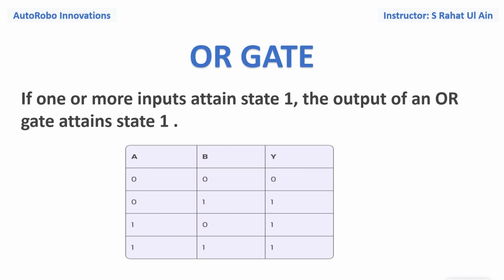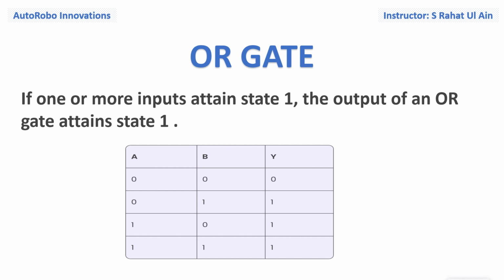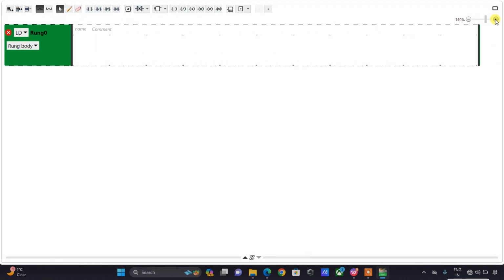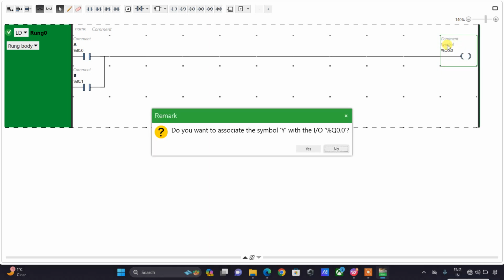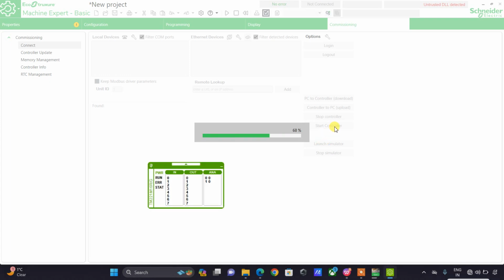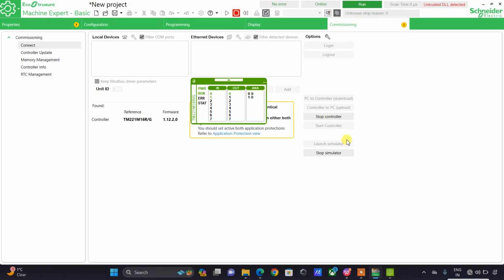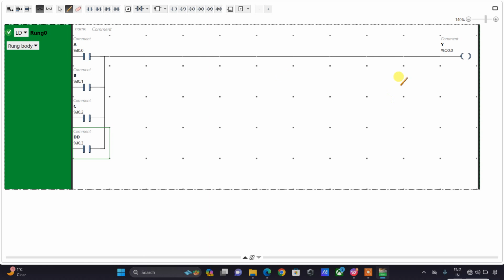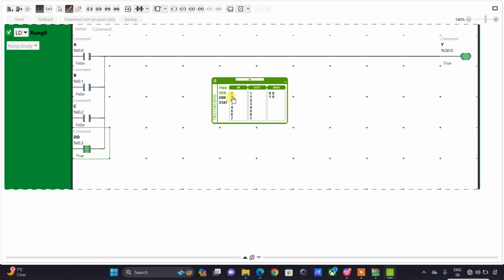OR Gate in PLC Programming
In this video,you will learn about OR Logic gate. You will also learn the ladder diagram in PLC Programming